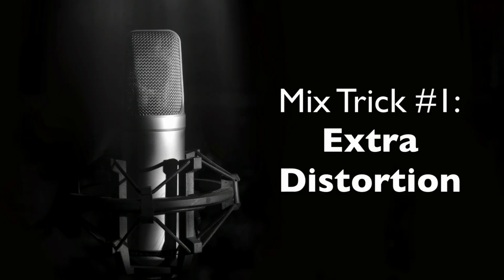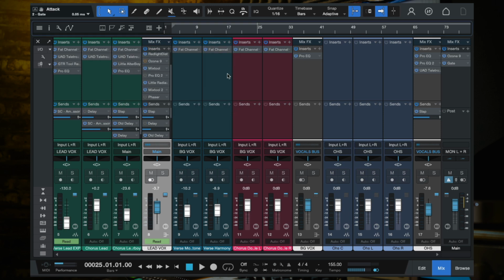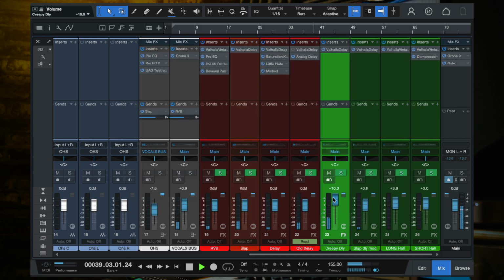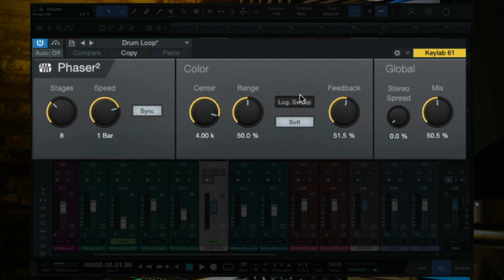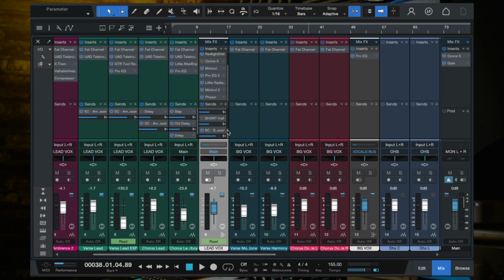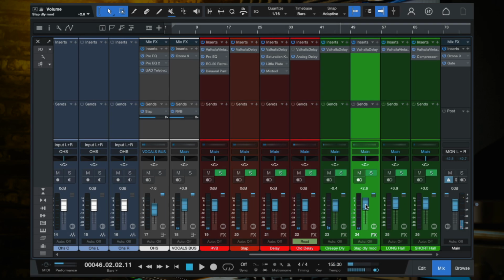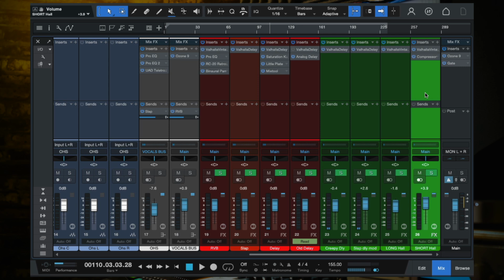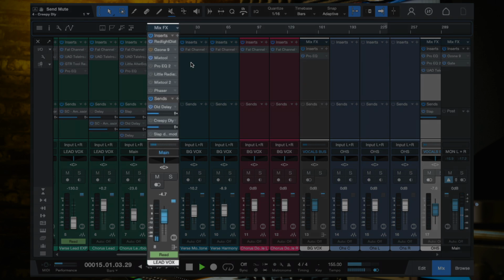The Shoegaze & Psychedelic Vocal Mix (Tutorial)